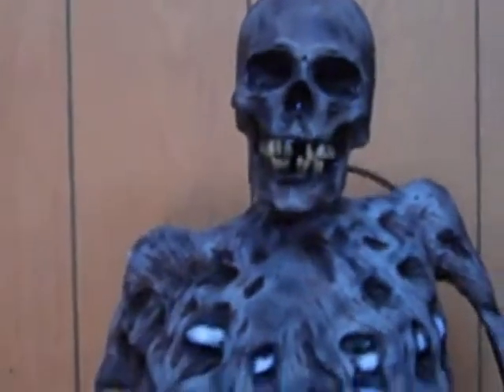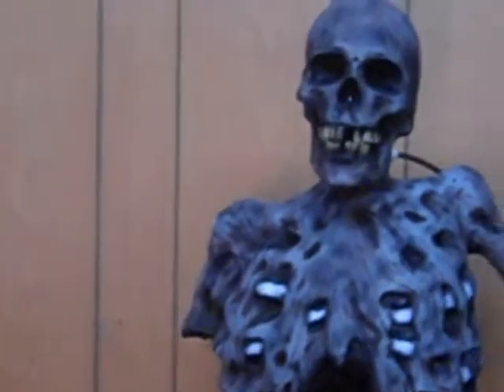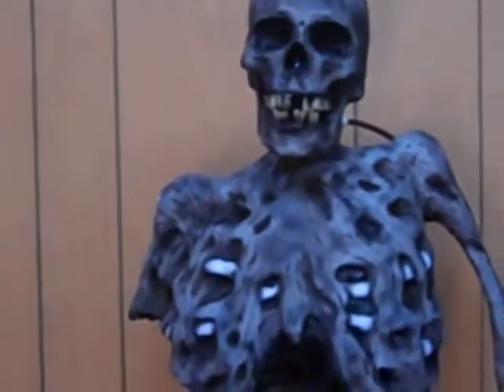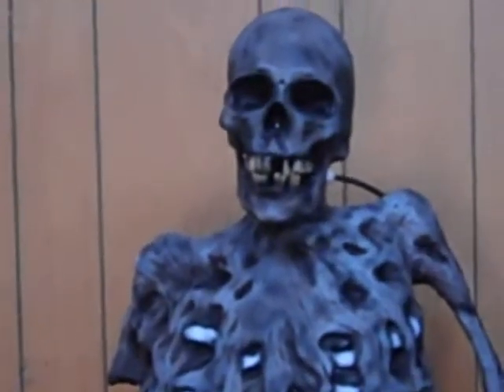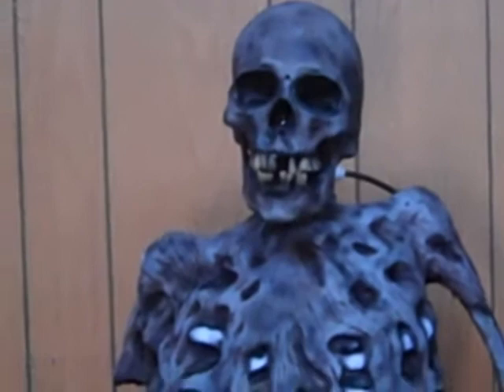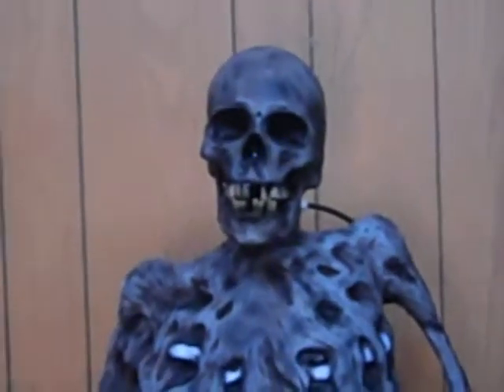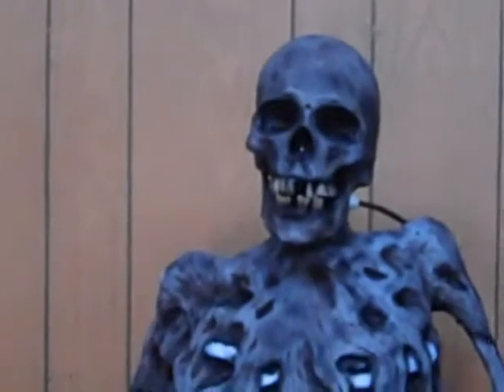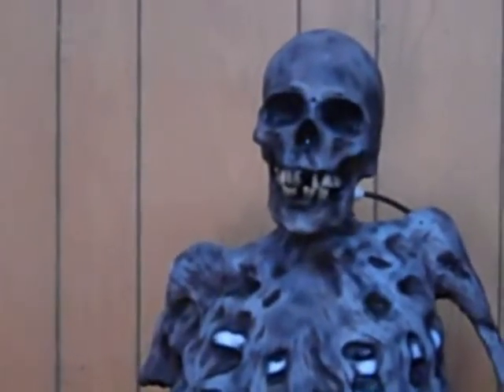new talking zombie pop up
you can make him pop up fast and come back down slow ot pop up fast and come down fast... bimba air cylinder, steal frame, fiberglass body with plastic resin head... use 20 pounds of air to make him pop-up.. really scares the hell out of people...